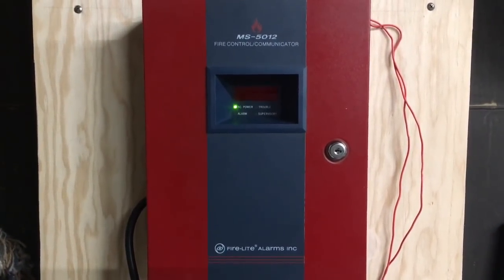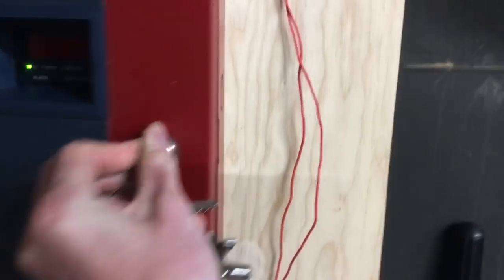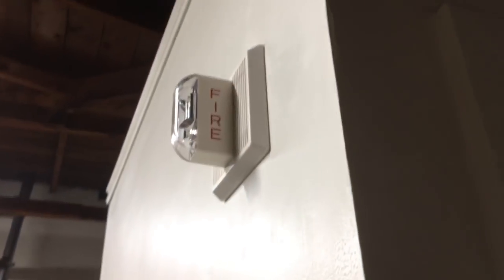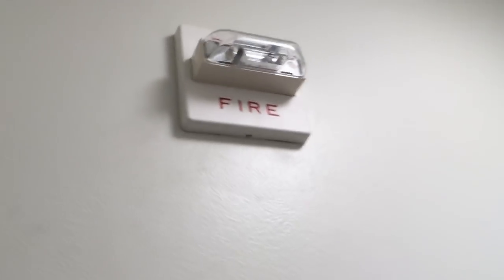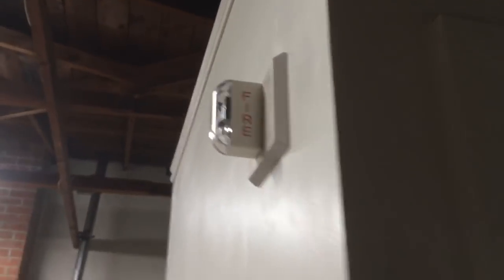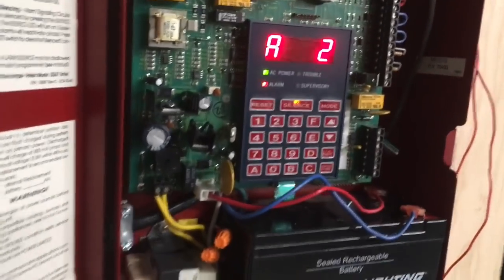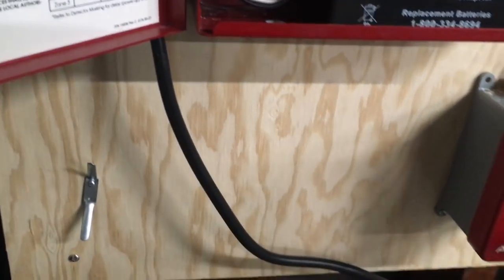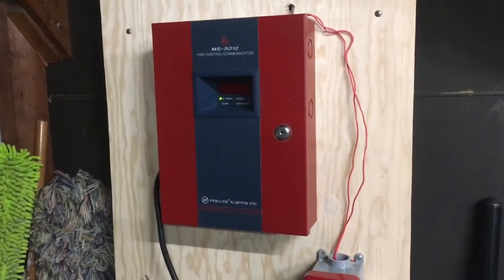*NEW* SYSTEM TEST 1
The new system test with my MS 5012 fire alarm control panel